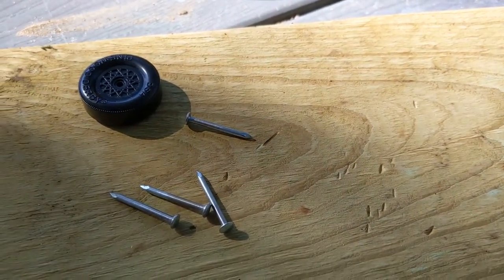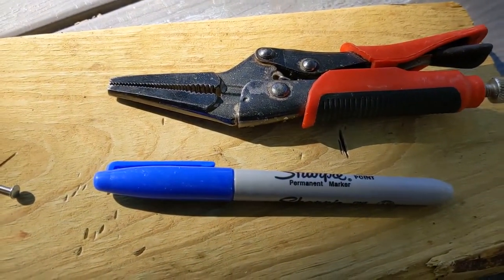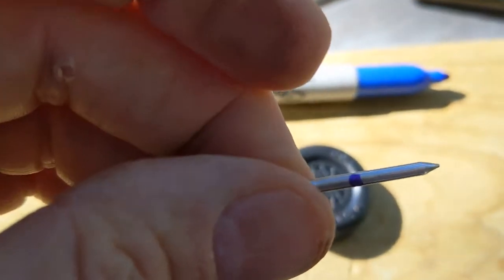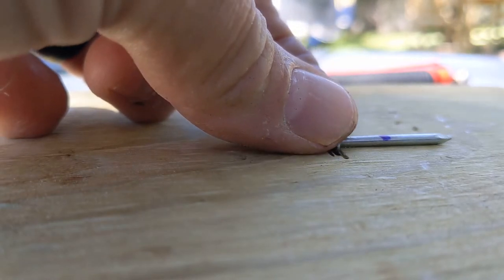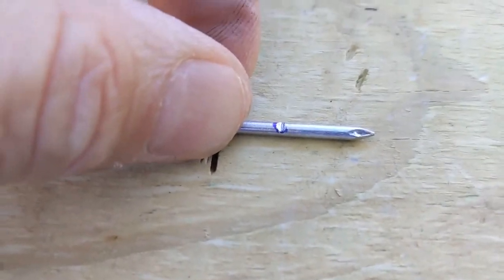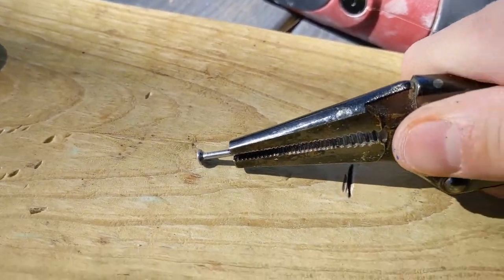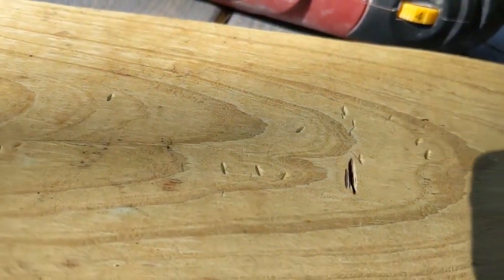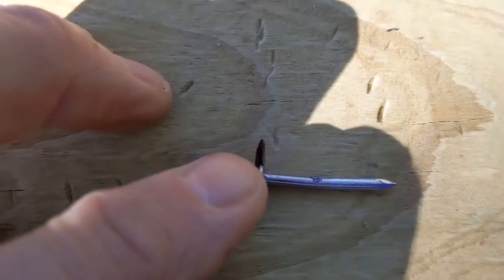Angle / bend Pinewood Derby Nails Axles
DIY with minimal tools.